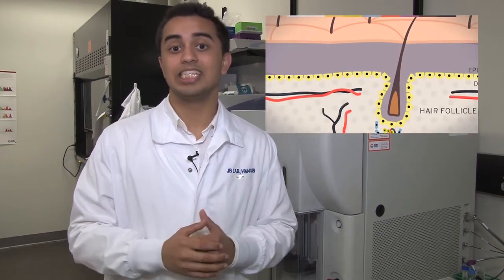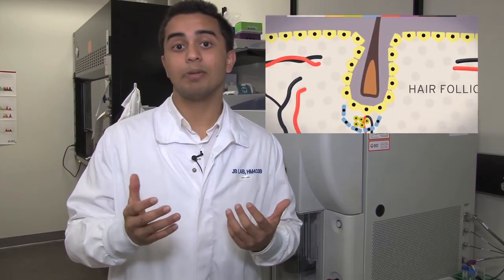Sarthak Sinha Sixty Second Science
Sarthak Sinha
Sixty Second Science